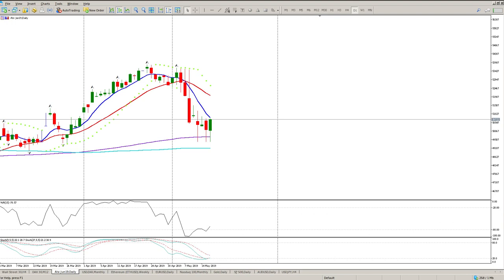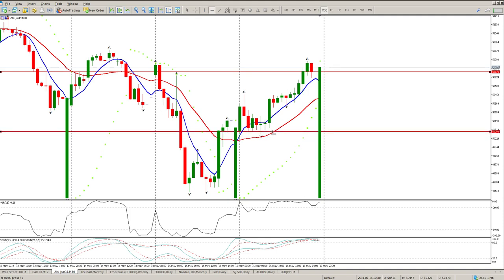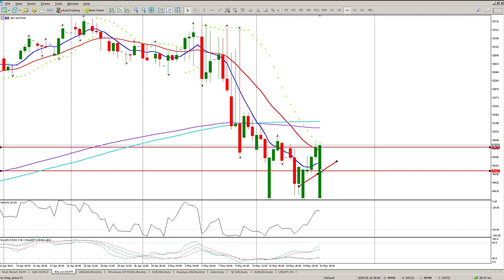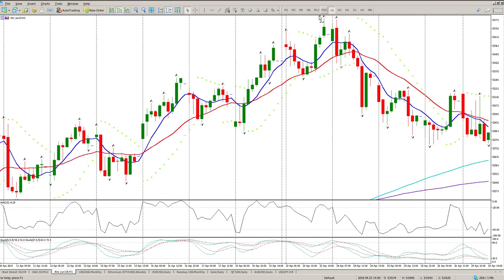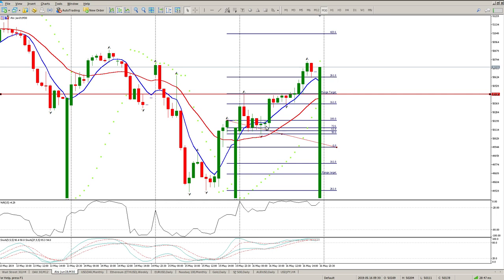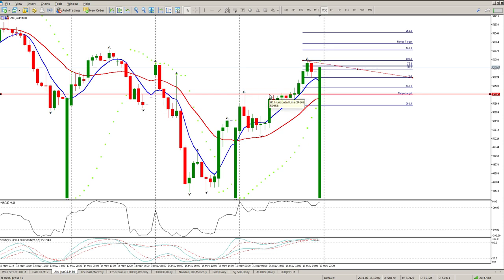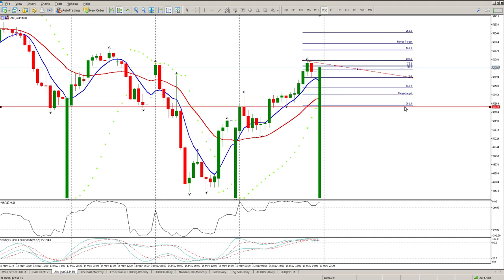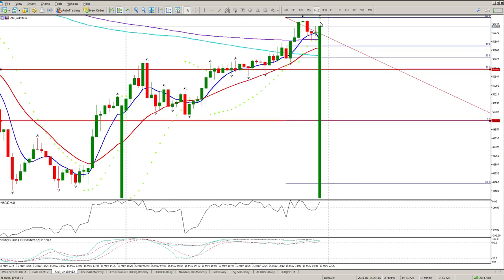Daily Trade Setup JSE 17 May